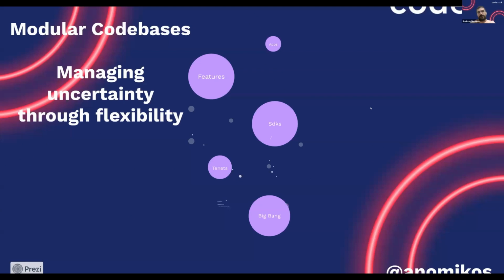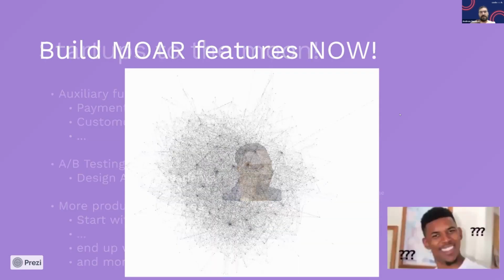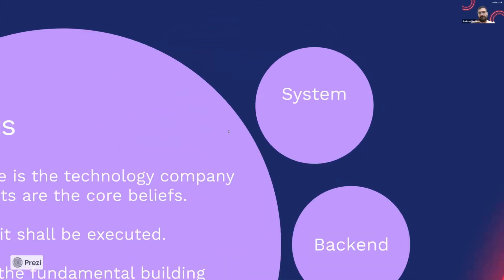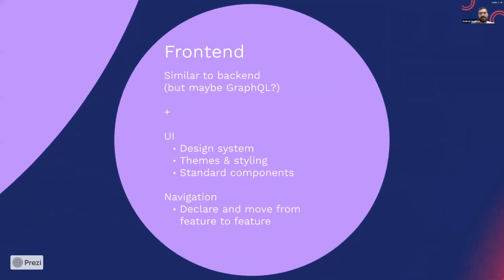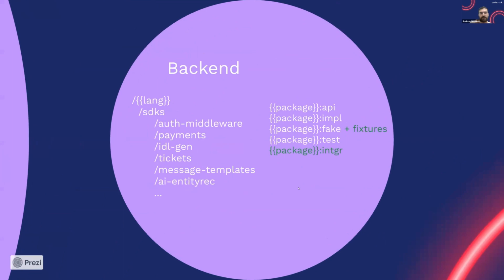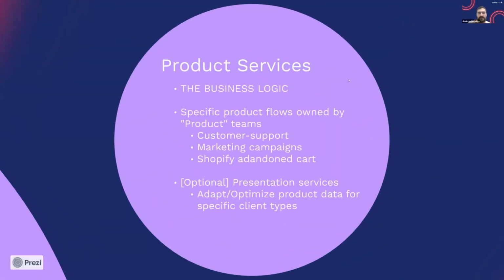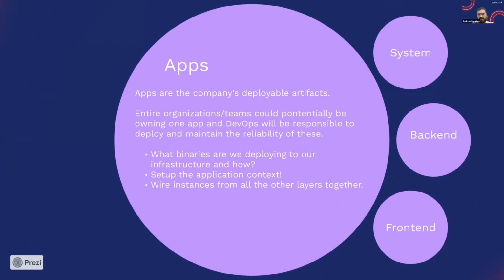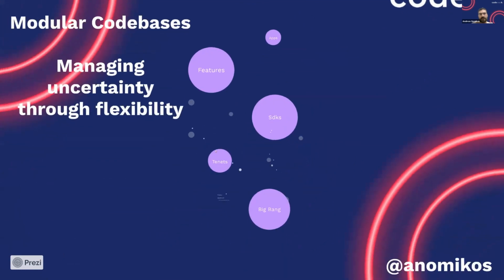Modular Codebases – Managing uncertainty through flexibility - Nomikos Andreas | codeweek 2022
🗣️ Andreas Nomikos (Founding Software Engineer at Connectly.ai) presents the Connectly.ai approach to its back-end monorepo that supports services in 3 different languages (Go, Python and Typescript).

He also provides guidance on how to structure the codebase, draw powerful distinctions on when/how to modularize code while maintaining maximum flexibility for the product team to reorganize, reuse and extend existing company offerings.

⭐ EY
⭐ Munich Re HealthTech
⭐ Netcompany-Intrasoft